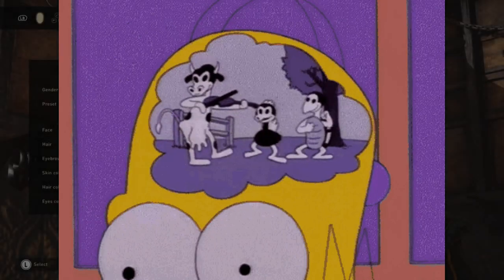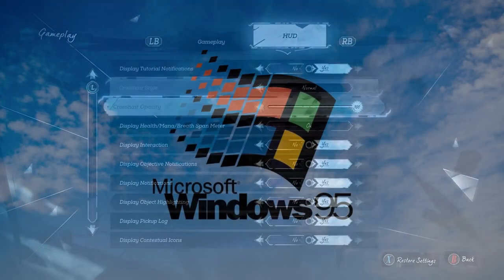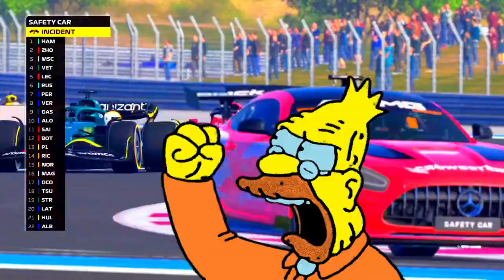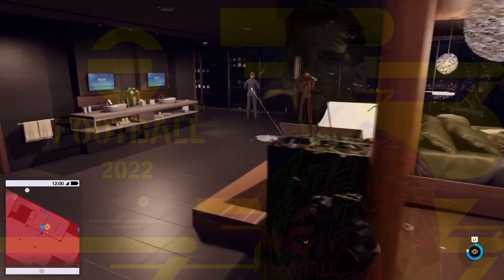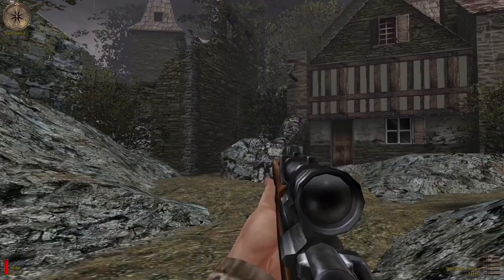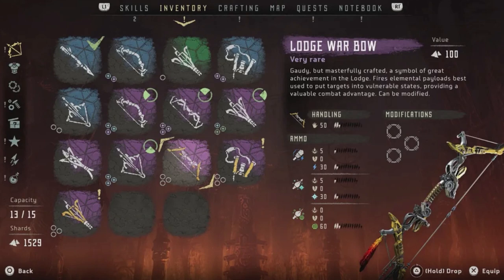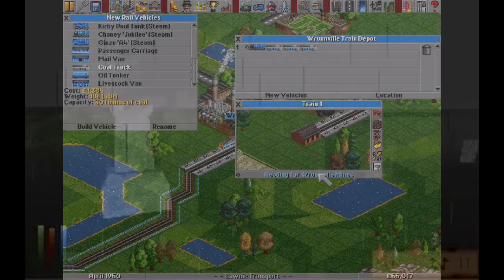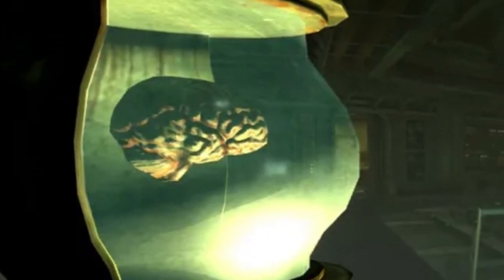Less is More - Modern Game Design Woes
They have the technology, they're just not using it right! In this video essay Lawnie briefly touches on things that annoy him about the design philosophies of lots of modern games companies when compared to the titans of the past.